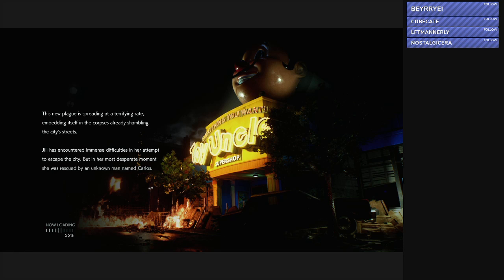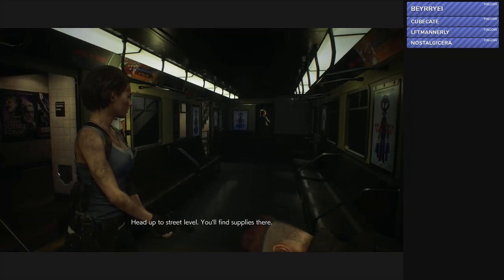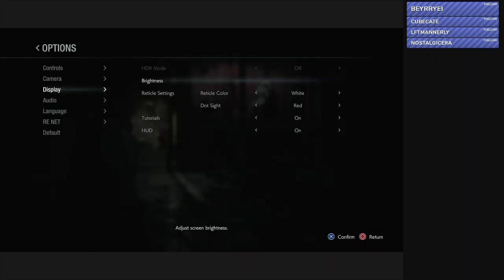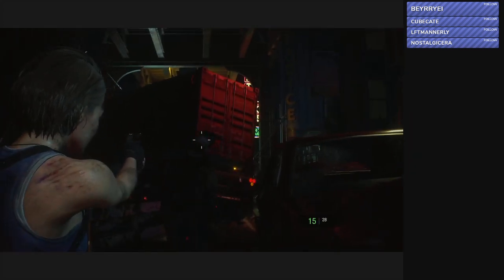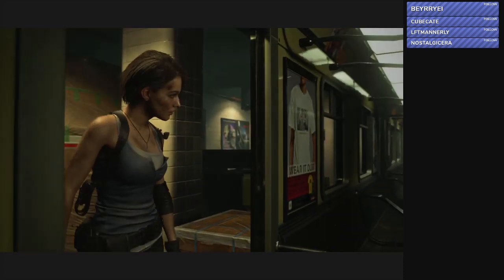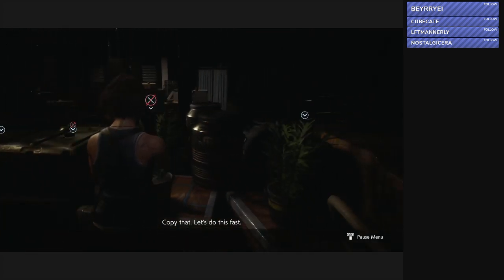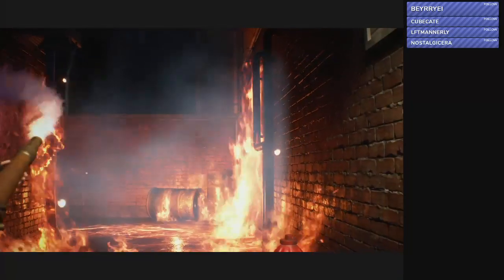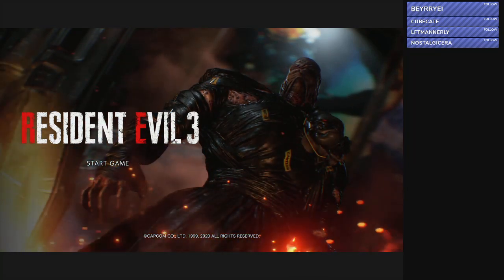[PS4/ENG] Movement Control Order 2020 [Day 2] - Surviving the Zombie Apocalypse!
Day 2 of the Malaysian Movement Control Order 2020, sneaking a peek at the new Resident Evil 3 demo before it gets released on the US PSN store.